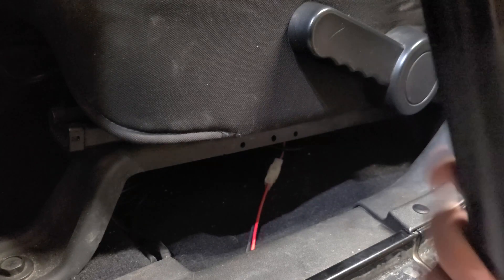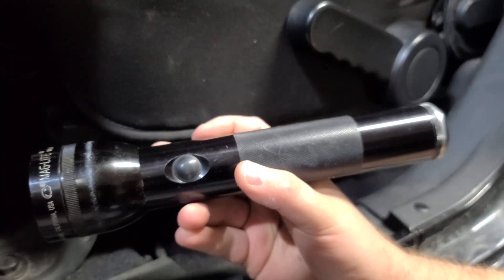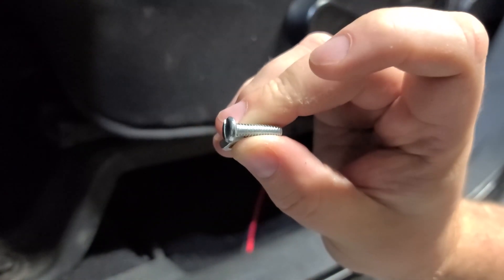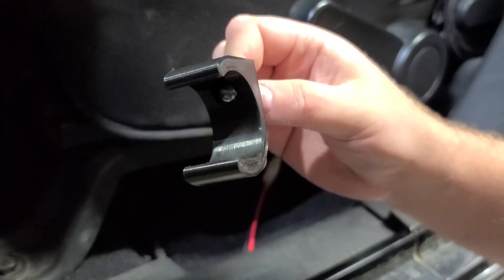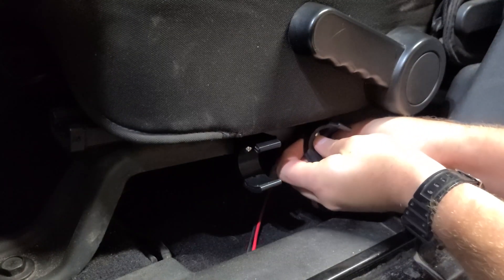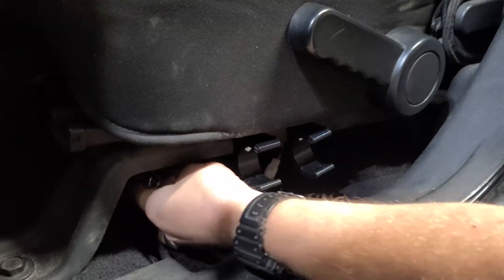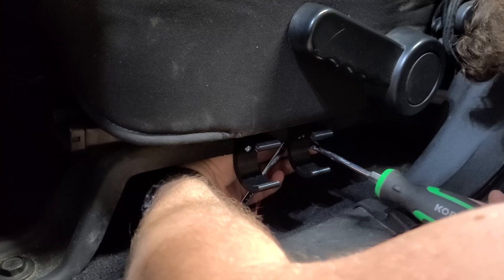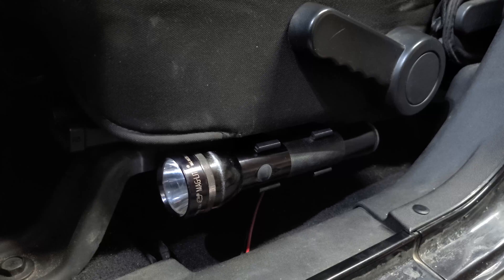3D Printed Jeep JK Maglite Mount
3D Printed D-Cell Maglite Mounts. Designed for a Jeep Wrangler JK seat rail, but could be used to mount anywhere. Mounted with #10 machine screws and nuts. Printed in PETG for flexibility and to withstand temperature extremes in a vehicle.